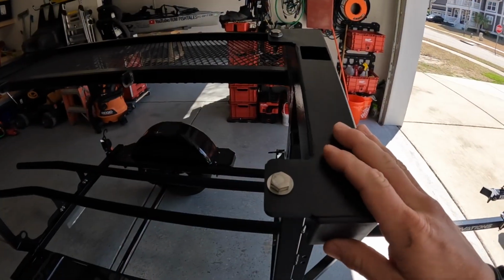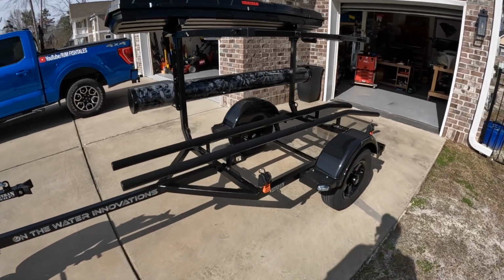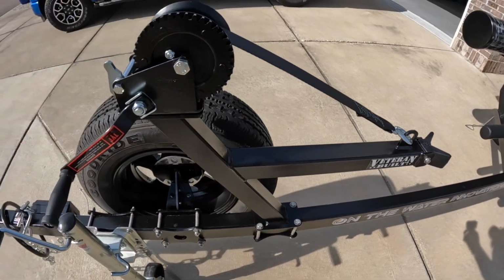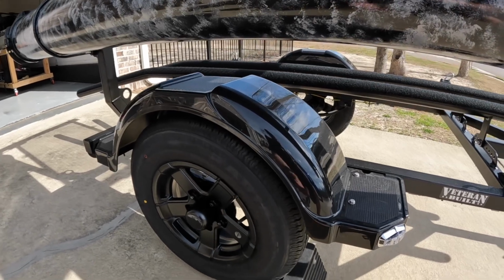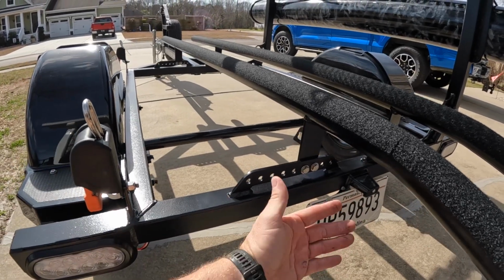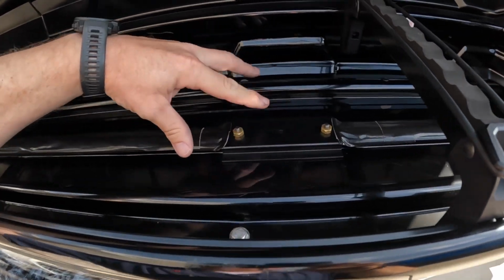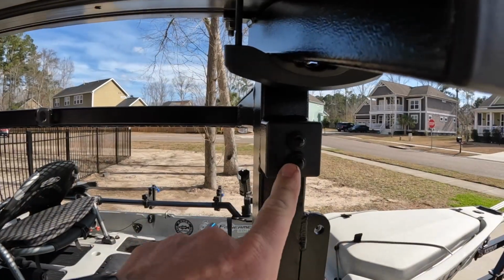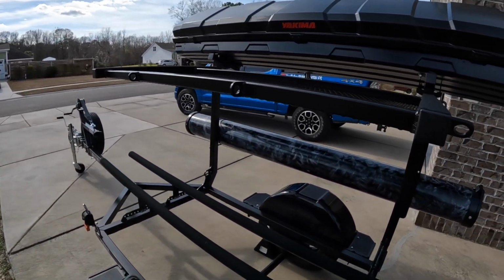Custom Kayak Trailer / On The Water Innovations / Tourney Light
On this episode I do a full detail walkthrough of @onthewaterinnovations1303 tourney lite trailer.  The options I chose and my opinion.  Also a few tips with mounting the Yakima box and a few alterations I did right away.

Follow us at RJM Fishtales on Instagram, Facebook and TikTok